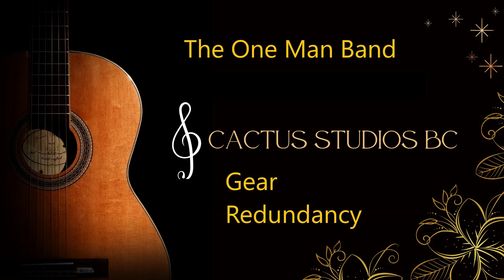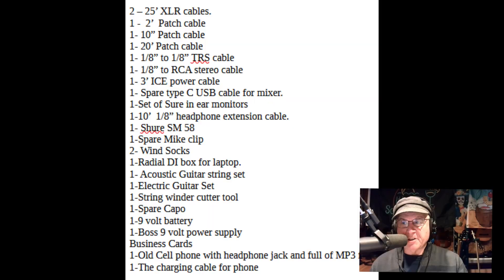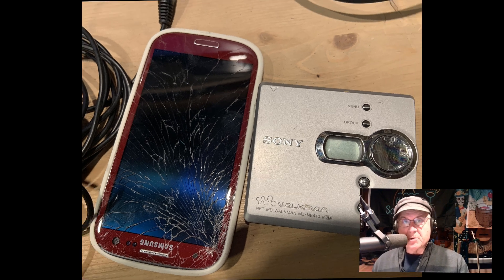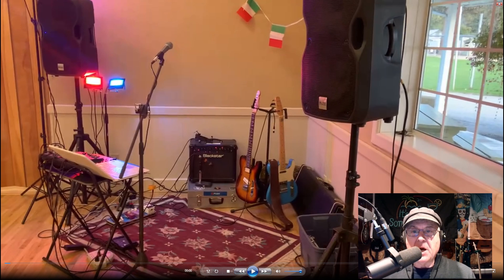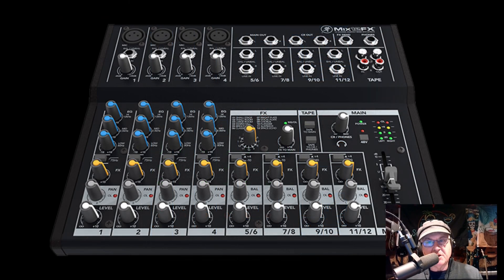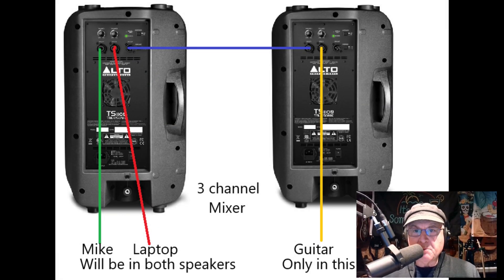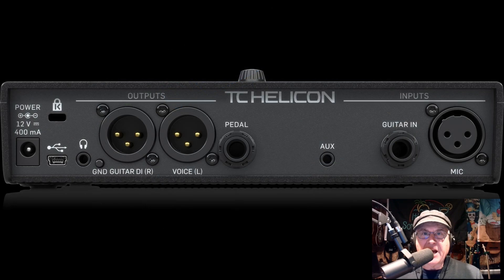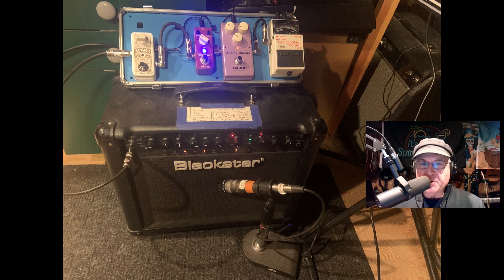Gear Redundancy for Solo Gigs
In this video I demonstrate what you need to do to make sure you have a back up of each piece of gear at your gigs.